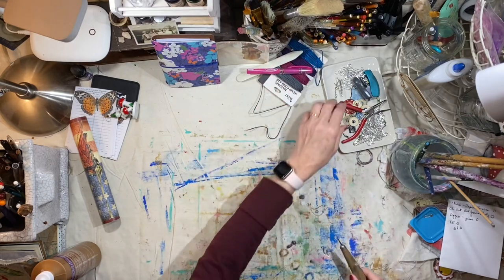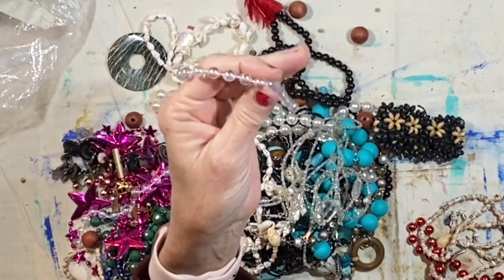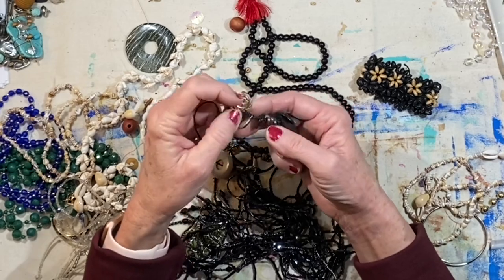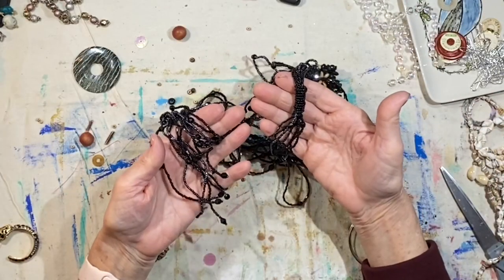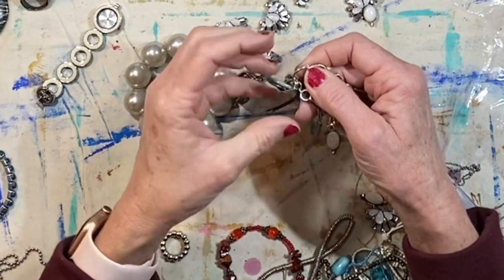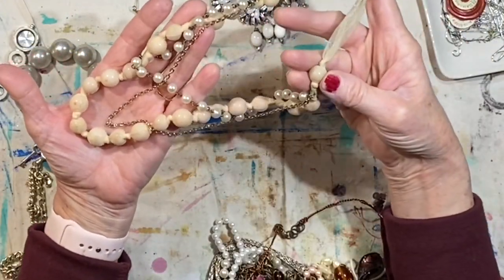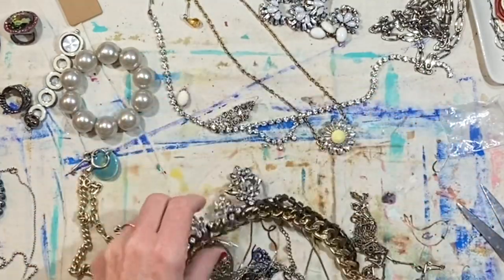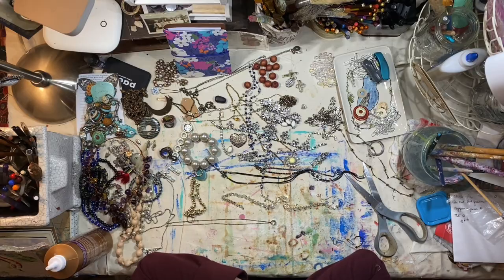JUNK JOURNAL JEWELRY HAUL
Hey, everybody.  I pulled out my 1-dollar jewelry bags and decided to turn the camera on while I go through them.  Lots of fun junk journal jewelry here, and also some things I might wear and list in the shop.

xx
Lynn

👉Enjoy my work and feel like leaving a tip?

FIND ME ONLINE:
-- I blog here occasionally, have examples of some of my work, free graphics, etc.

HERE ARE SOME ITEMS I PERSONALLY HAVE PURCHASED AND RECOMMEND:
👍PH Neutral PVA professional quality archival adhesive
👍Jane Davenport JD-049 JD Clear Stamps Faces:
👍Sew-In Computer Printer Fabric
👍Ranger Miner's Lantern Alcohol Inks:
You might enjoy my video of gel plate transfers:
👍A Grateful Heart inspirational Christian cards
👉Tombow Dual End Brush Pen Sets (Portrait)💗💗💗 I LOVE these!

PERSONAL ITEMS:
👍Trader Joe's Matcha Green Tea Latte Mix

MY CREATIVE SELF:
My name is Lynn.  Creativity started with altering my clothing as a young girl.  I love birds, gardens and all things botanical.  My current artistic focus includes paper and fabric, especially making handmade journals and selling excellent supplies to other a